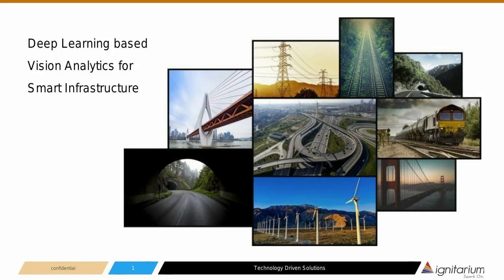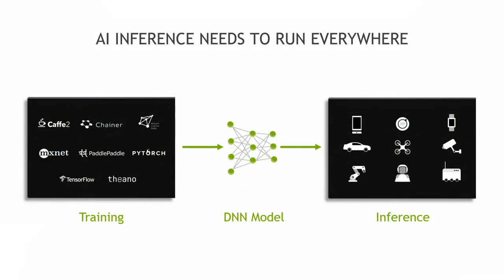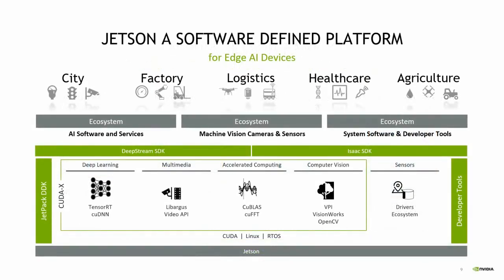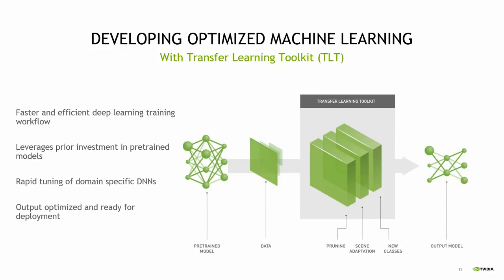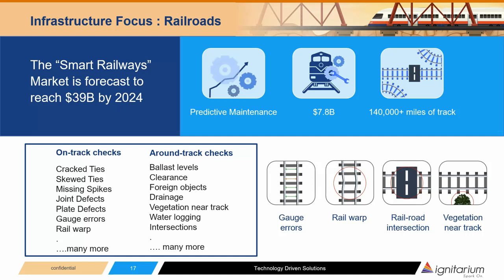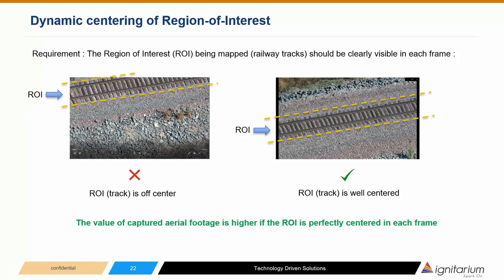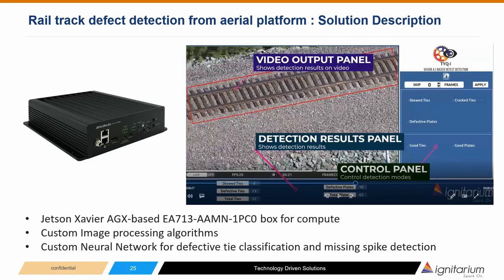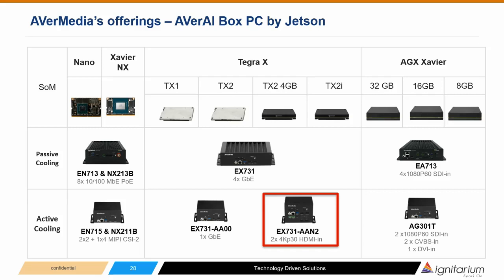Smart Infrastructure inspection using NVIDIA Jetson solution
this video hosted in webinar to demonstrate railway block anomaly inspection using NVIDIA Jetson.

NVIDIA, Ignitarum, and AVerMedia co-host the session. Bryan as one of the hosts highlighted the key parts and value of AVerMedia with illustration of ODM service & the quality assurance in the entire process.